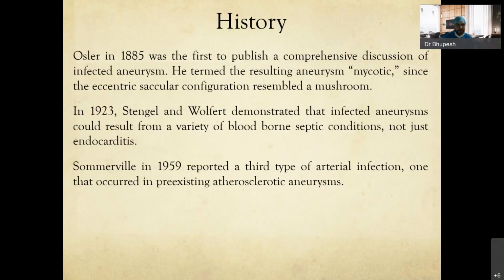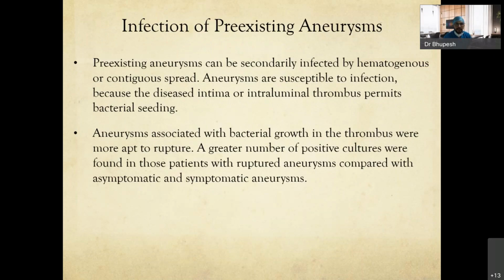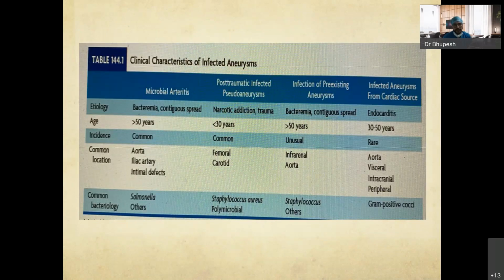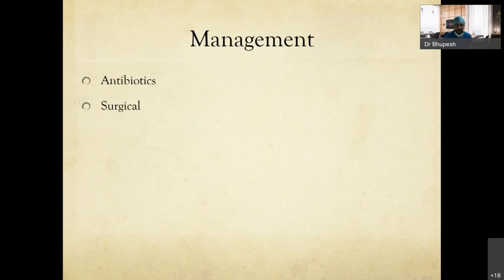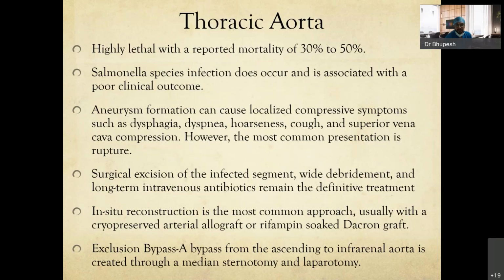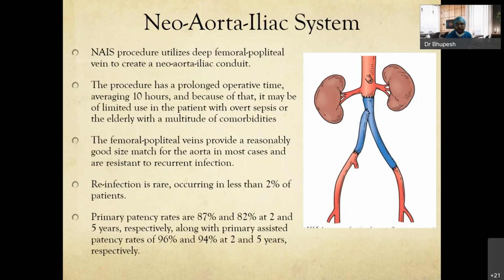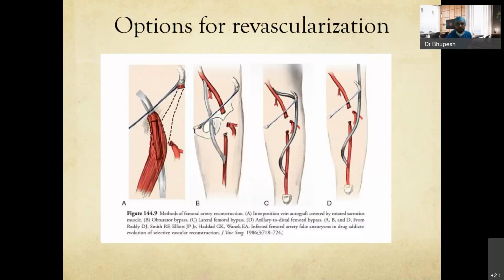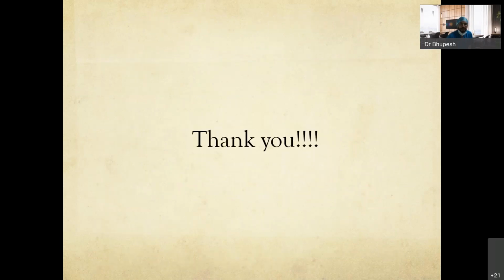Infected Arterial Aneurysms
By Dr Bhupesh